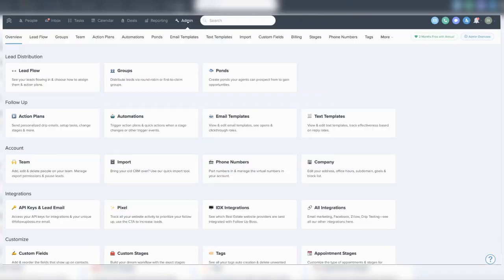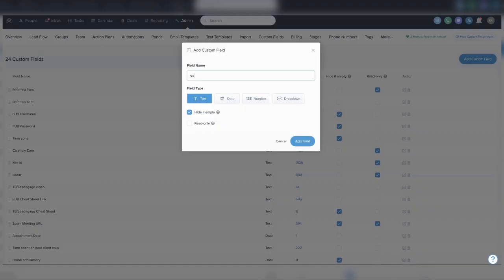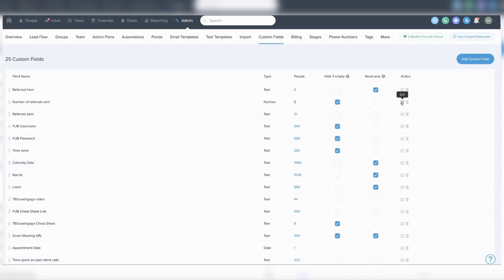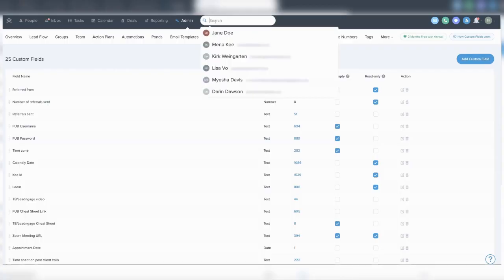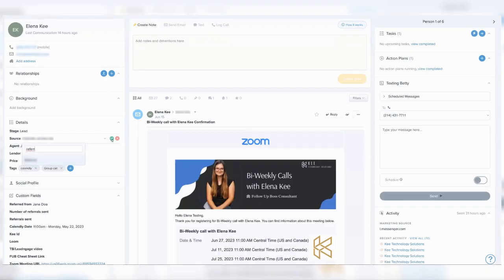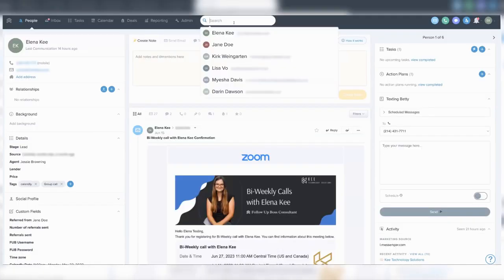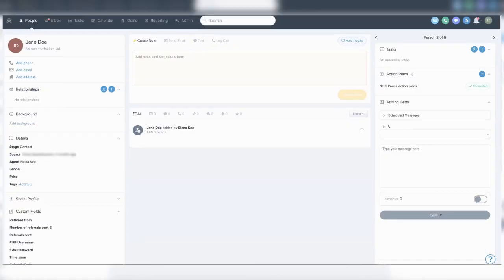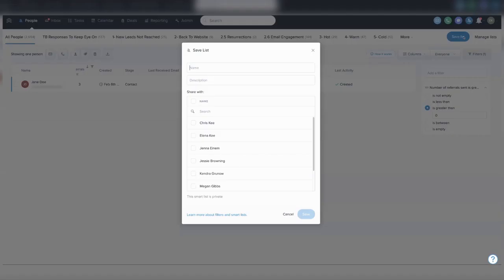Track Inbound Referrals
Are you currently getting referrals from previous clients, your network, or other connections, and are you seeking an improved method for monitoring when referrals come in and identifying your most frequent sources? In the following video, I'll explain how I manage personal referrals. Subsequently, I'll demonstrate how I establish a system to determine the top referrers, allowing me to express my gratitude by offering them gifts.